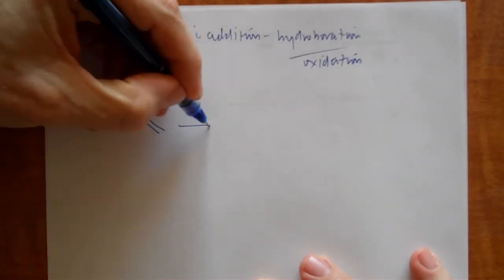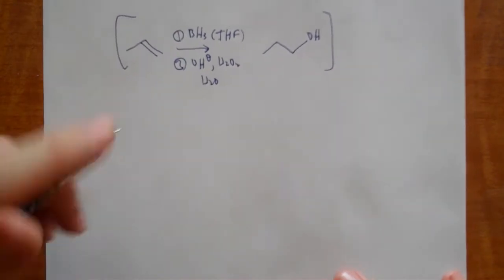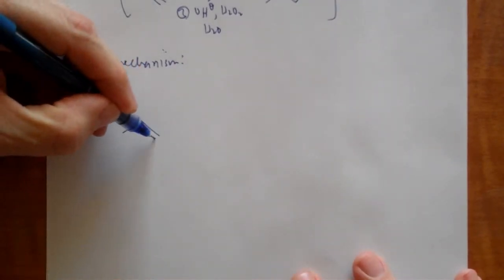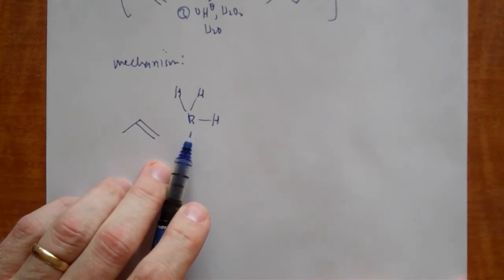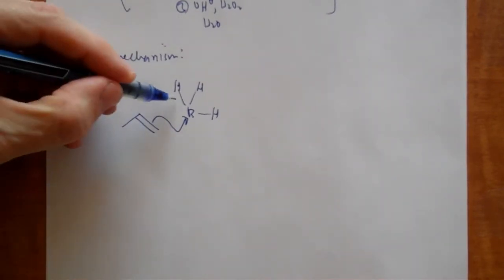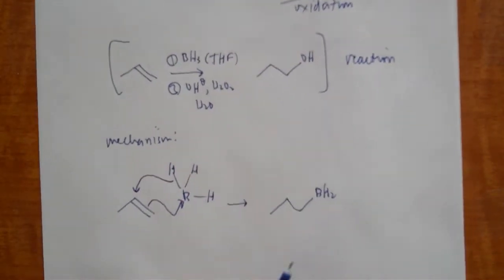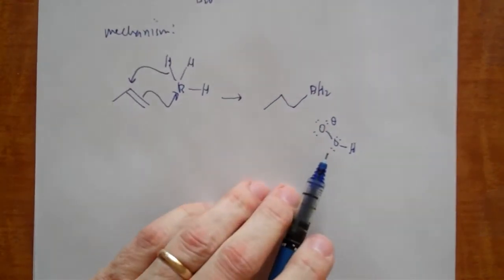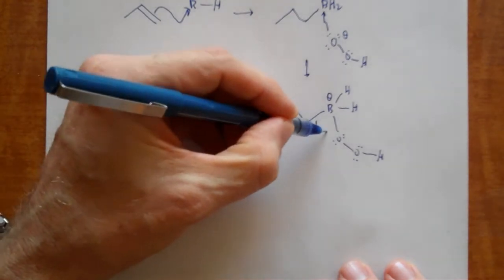Mechanisms: Electrophilic Addition, Hydroboration-Oxidation